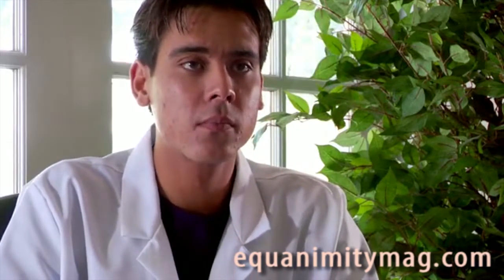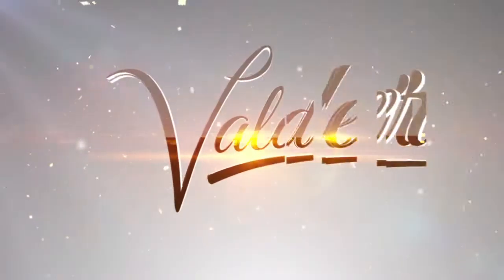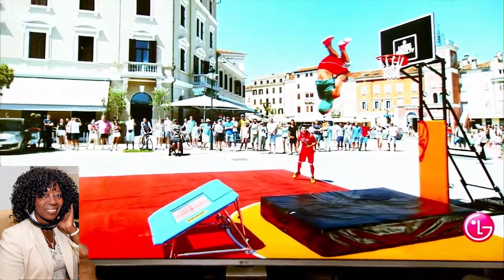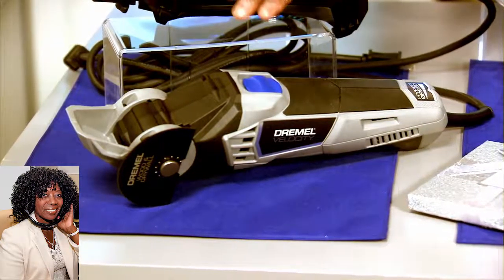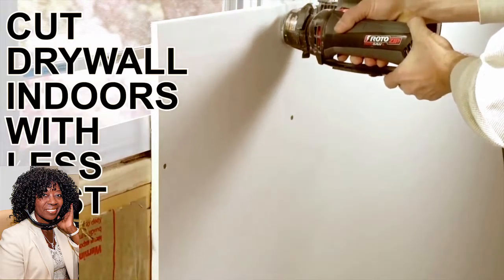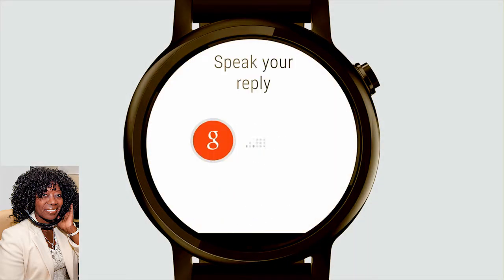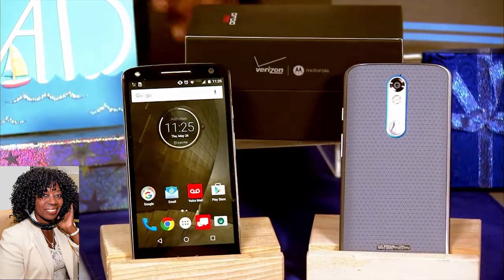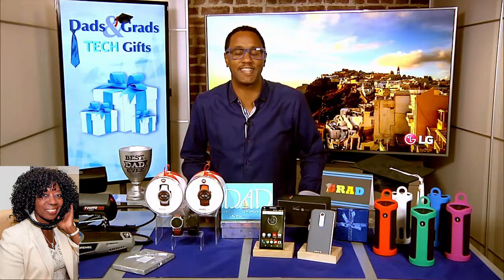New Technology Mario Armstrong